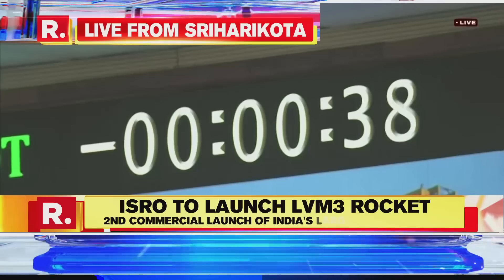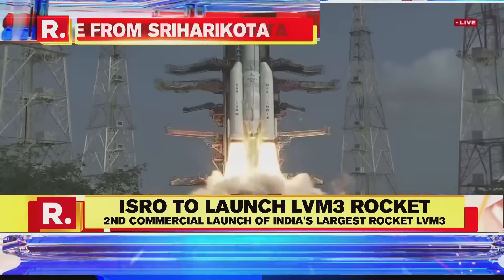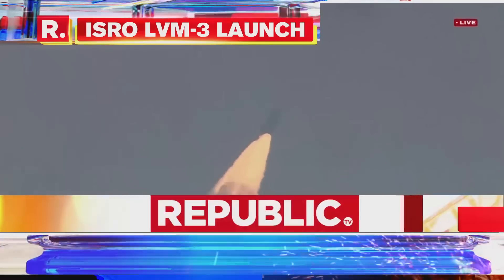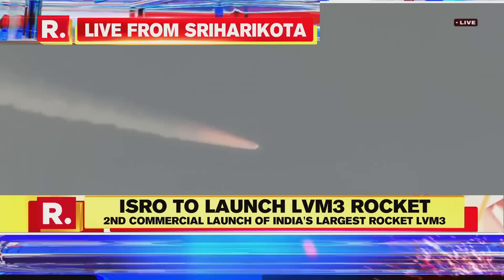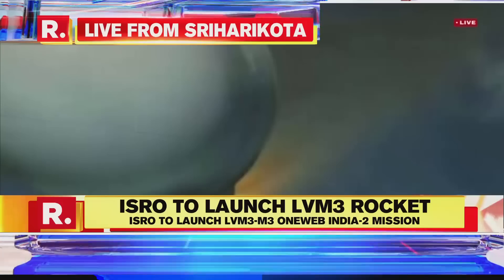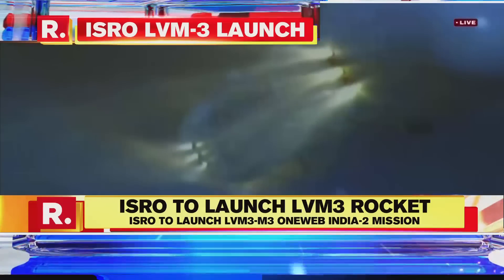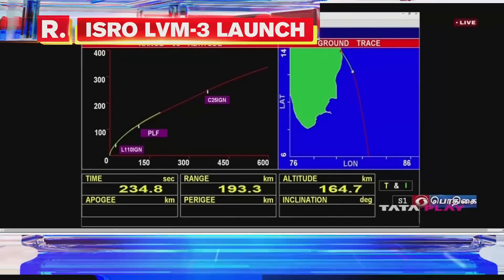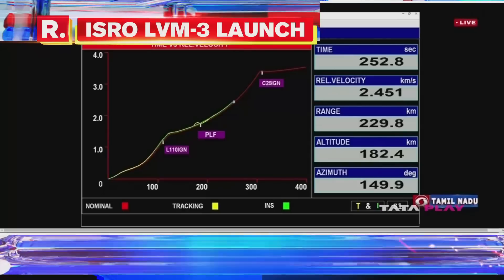ISRO's LVM3-M3 Launches 36 Oneweb Internet Satellites From Sriharikota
India on Sunday, March 26 successfully launched 36 OneWeb internet satellites into space using the heaviest launch vehicle-- Launch Vehicle Mark-III (LVM3-M3)/OneWeb India-2 Mission. The launch took place from the second launch pad of Satish Dhawan Space Centre SDSC-SHAR in Sriharikota at 9:00 am by the Indian Space Research Organisation (ISRO).

Republic TV is India's no.1 English news channel since its launch. It is your one-stop destination for all the live news updates from India and around the world. Republic TV makes news accessible for you at your convenience, at all times and across devices. At Republic we keep you updated with up-to-the-minute news on politics, sports, entertainment, lifestyle, gadgets and much more.